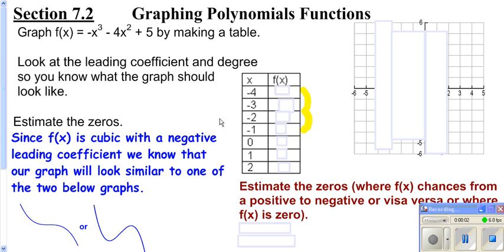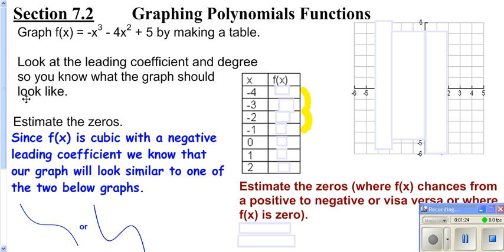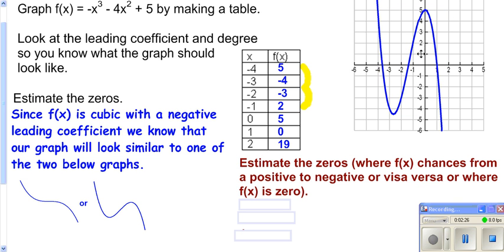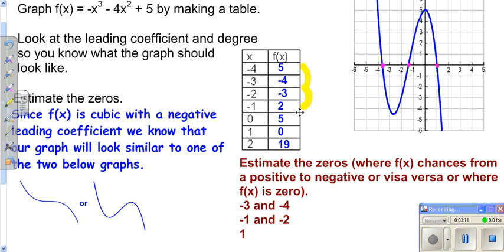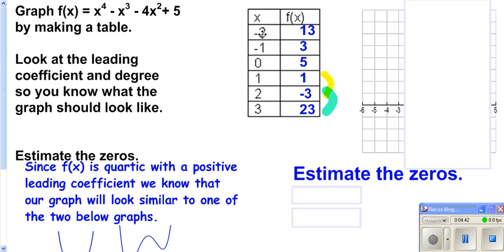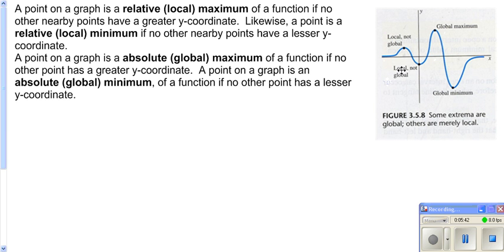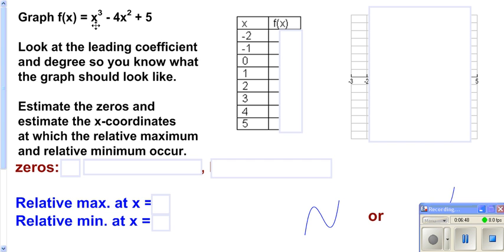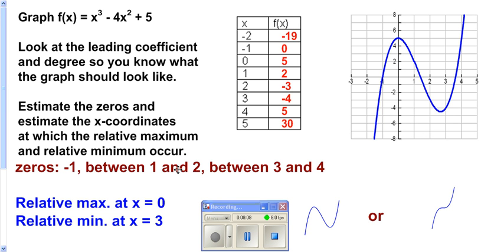Accelerated Algebra 2 section 7 2